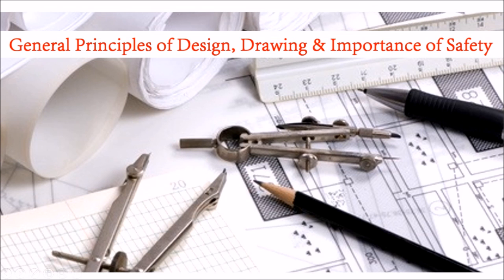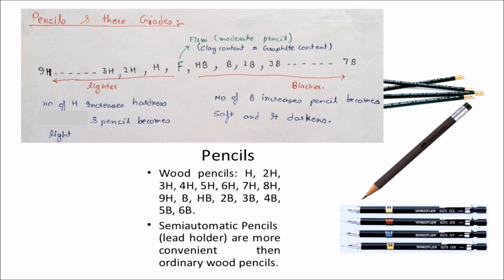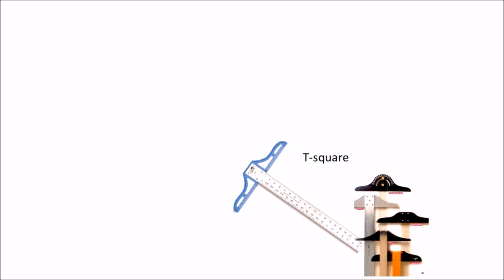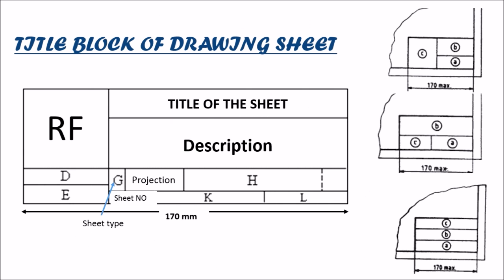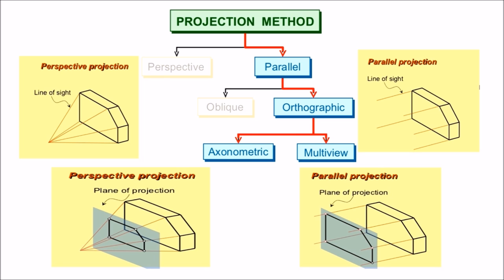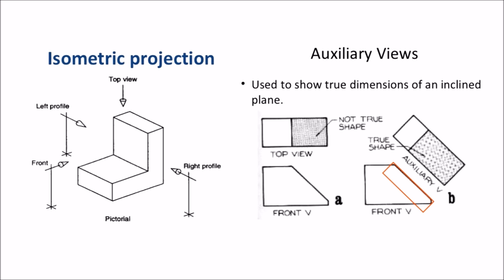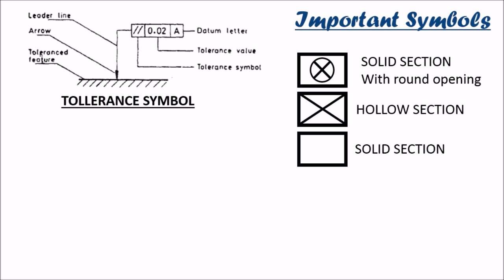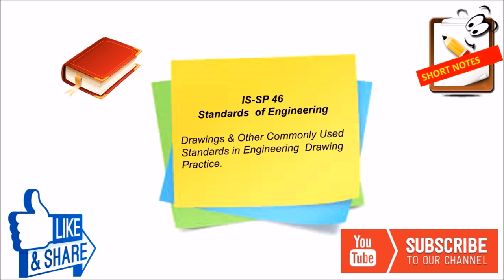Engineering Drawing "IES UPSC paper1"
Engineering Drawing is one of the important subject in Engineering services paper 1. As it is branch independent so it leaves few selective things to discuss.. engineering  drawing has selection of paper and even drawing pencil.
the selective orientations of engineering drawing  make this topic more important for entrance exam as every engineer in IES paper 1 should know basics of engineering drawing...